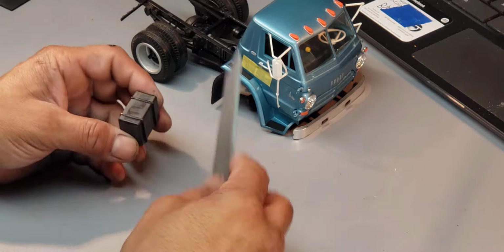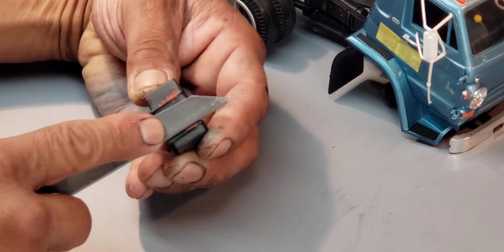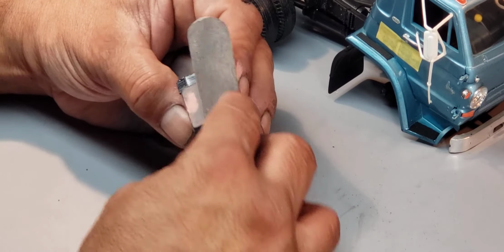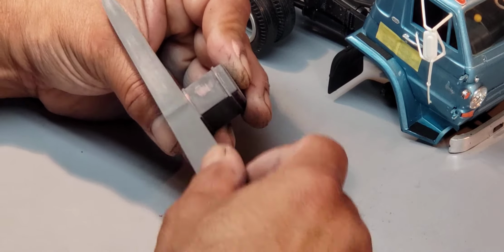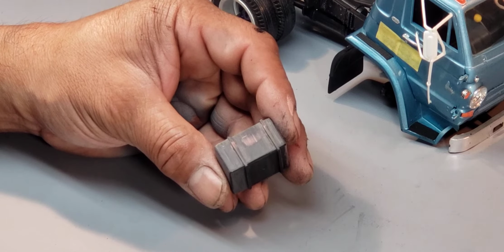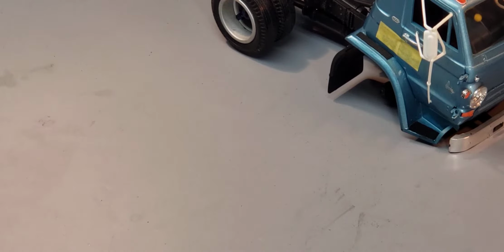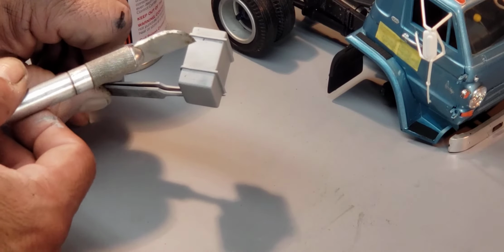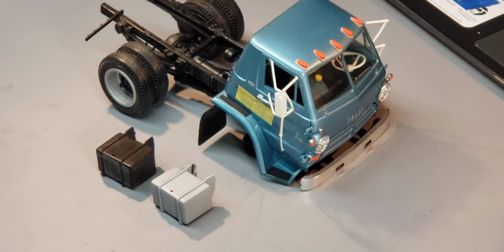Working on the Dodge L 700 Tilt Cab part 2 of 3.